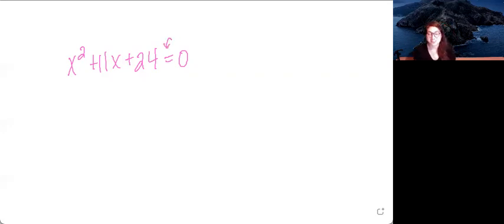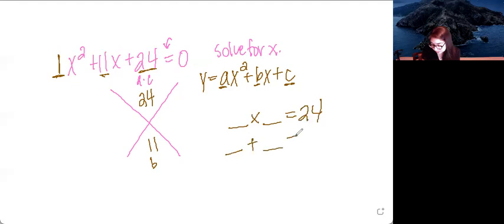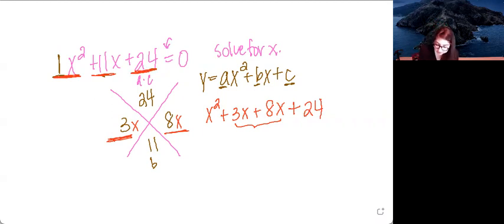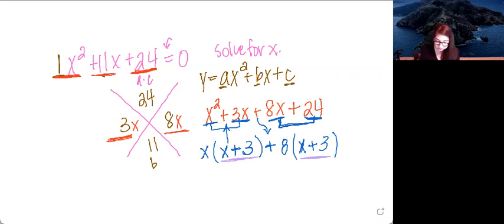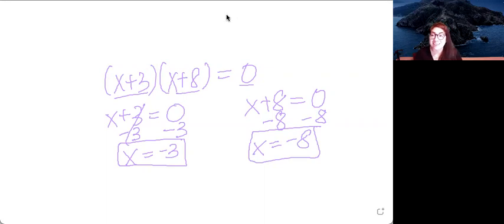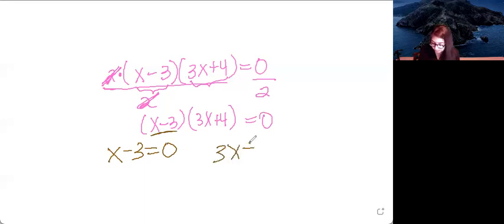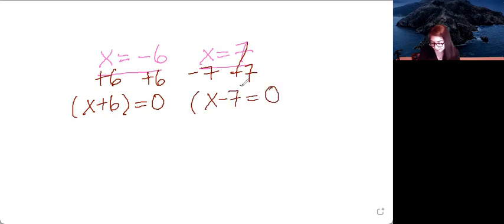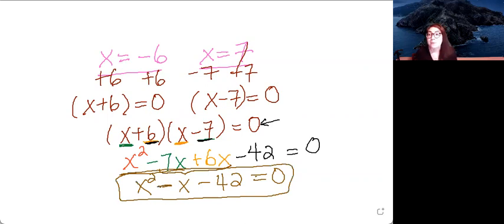Zero Product property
Algebra examples using the X method as well as solving for solutions using the zero product property.